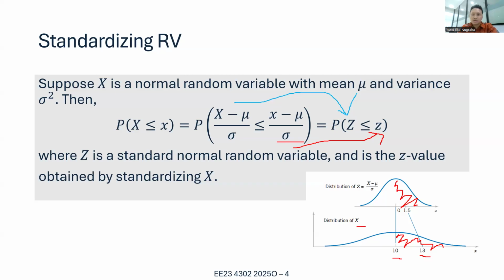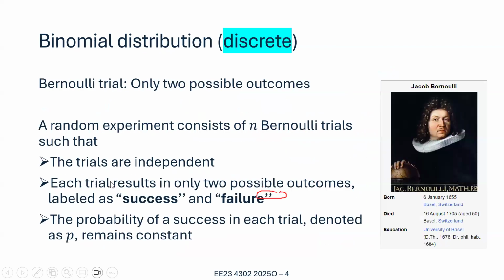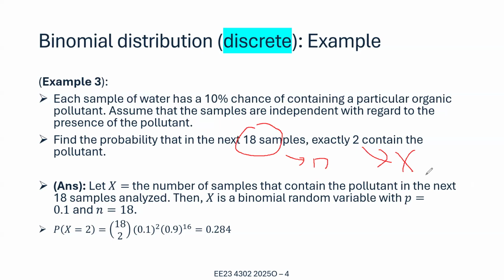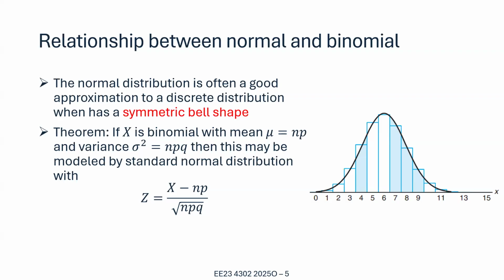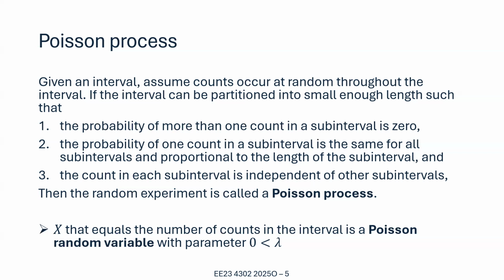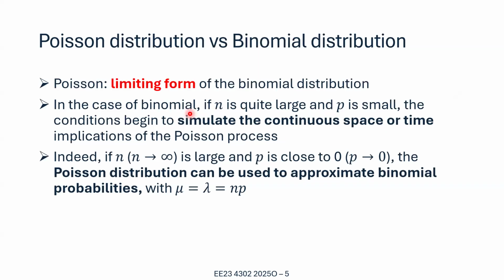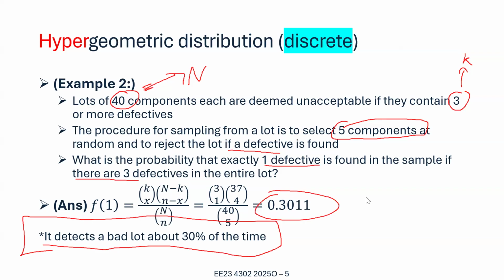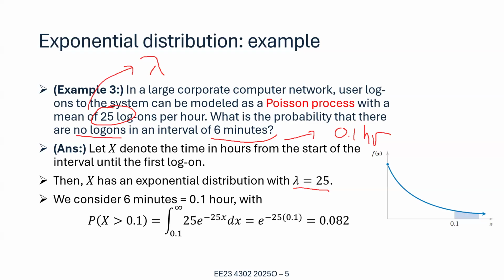Probstat 2025O Q C6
This is the recording of Probstat 2025O Q C6. Please work on the exercise to gain attendance.